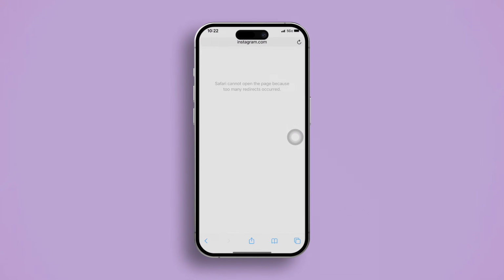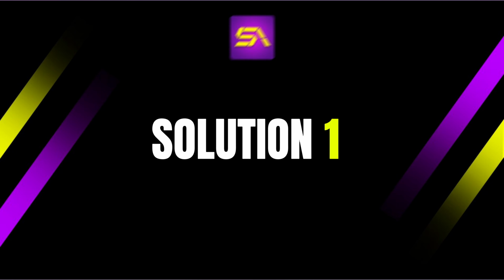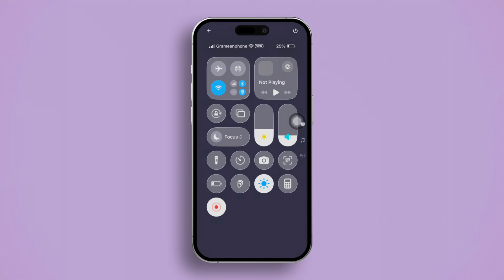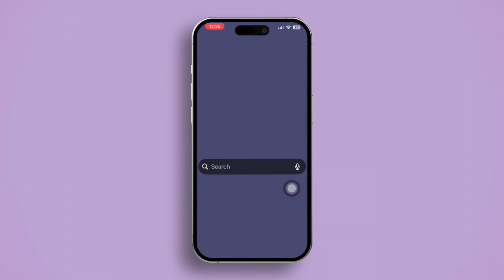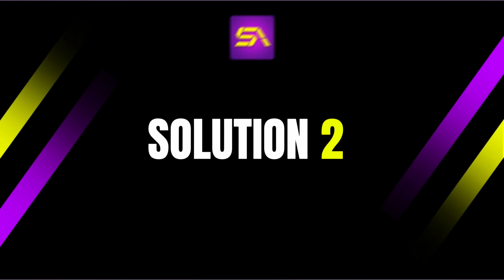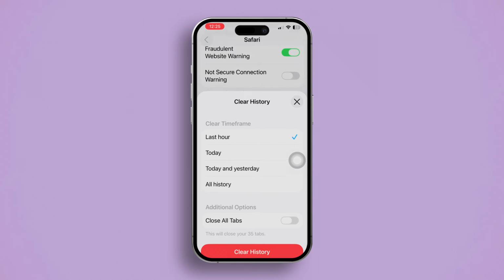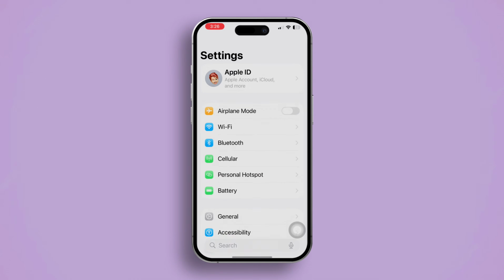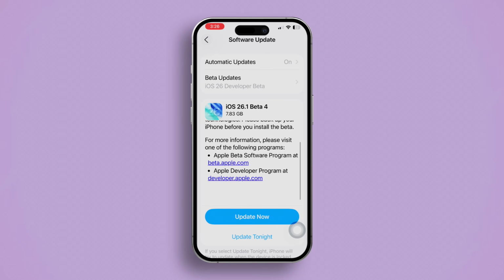Safari iPhone Too Many Redirects Error? Here’s the Solution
Seeing the “Too Many Redirects” error on Safari for iPhone can be frustrating, especially when you’re trying to browse your favorite websites. Don’t worry — in this video, I’ll show you exactly how to fix this problem step by step.

We’ll go through clearing your Safari cache and cookies, checking website settings, and resetting Safari settings if needed. You’ll also learn how to identify if the issue is with a specific site or your browser. These simple steps will help you solve the redirect loop and get Safari running smoothly again.

By the end, you’ll know how to prevent this error in the future and enjoy uninterrupted browsing on your iPhone. This guide works for all iPhone models and iOS versions, and you don’t need any technical skills to follow it.

Stop struggling with constant redirects! Follow this guide and fix Safari’s “Too Many Redirects” error today so you can browse safely and efficiently.